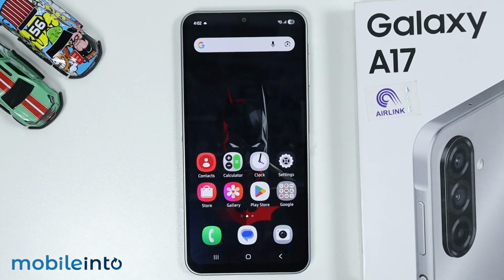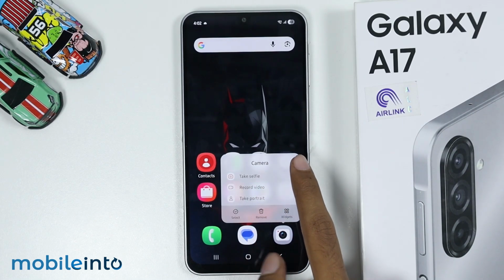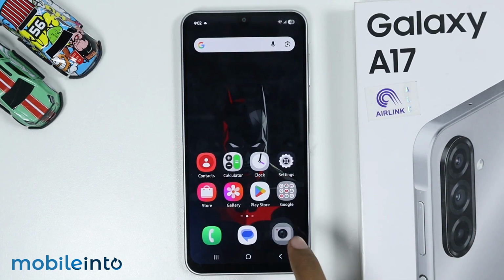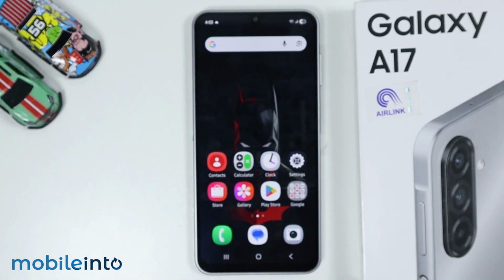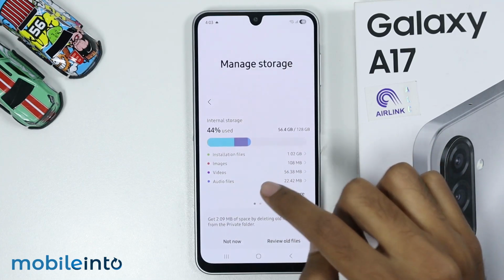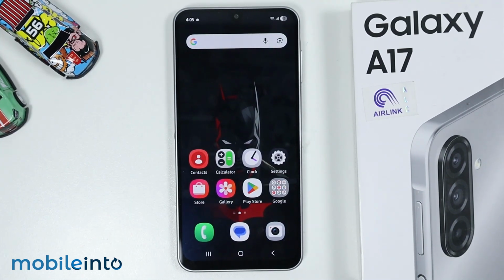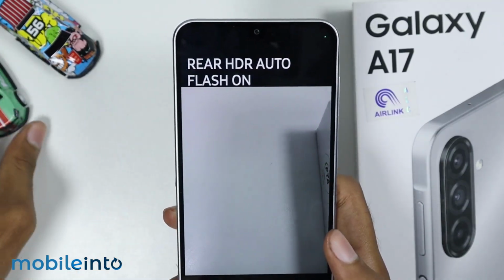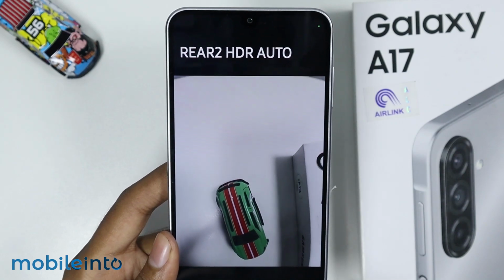Fix Camera Not Working Problem In Samsung A17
In this video, we will learn how to fix camera not working problem in samsung a17. To solve camera not working proper or if your front & back camera not work in samsung a17, follow these steps.